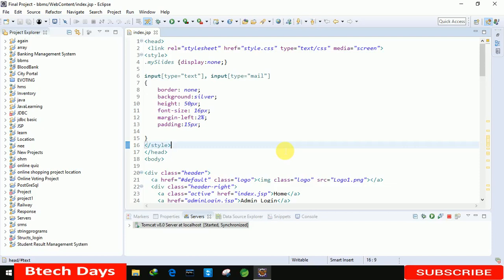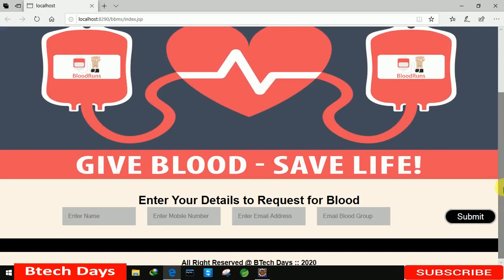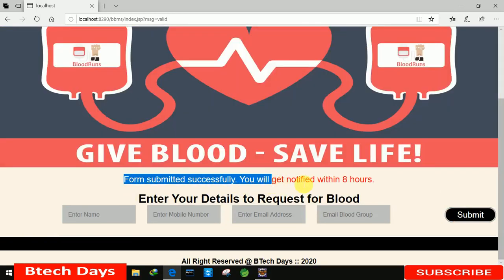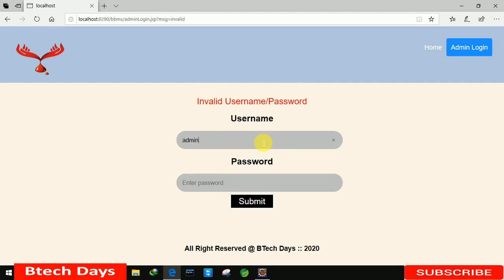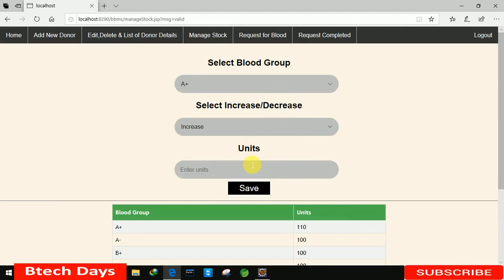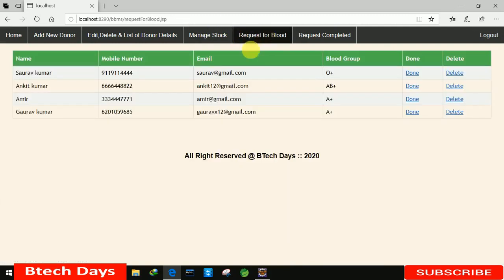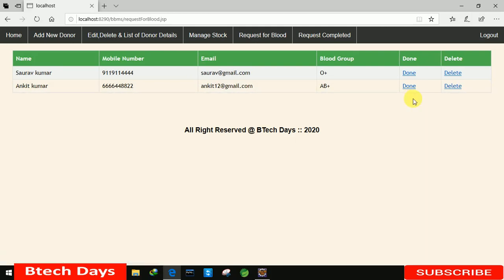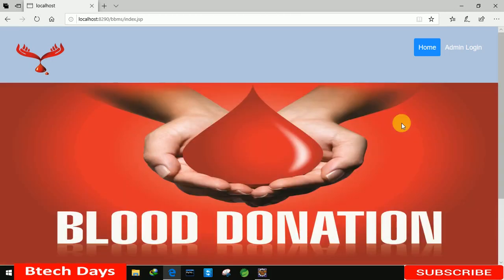Quick Overview - Blood Bank Management System in jsp (Eclipse IDE,Tomcat Sever, MySQL Database)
For this project use mysql version :5.5.45

Html,CSS code of this project & images